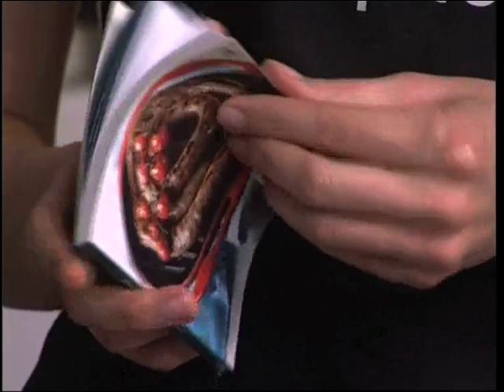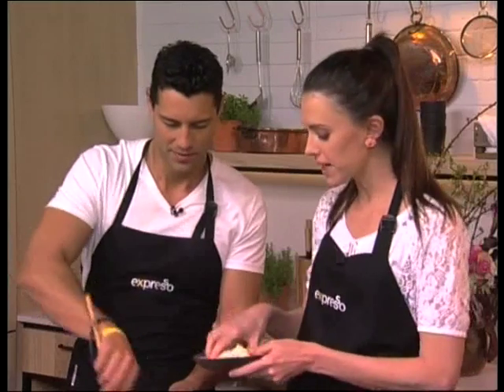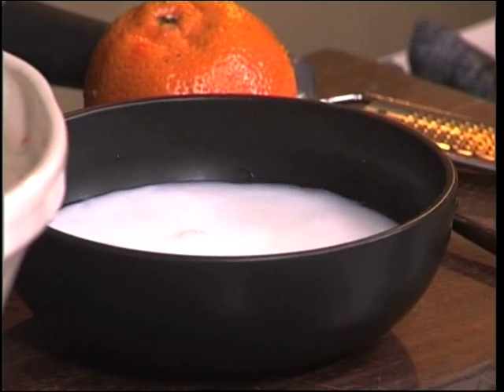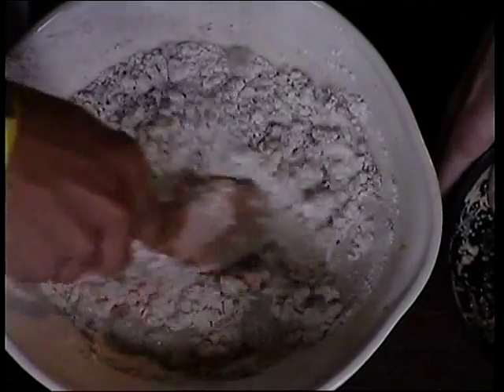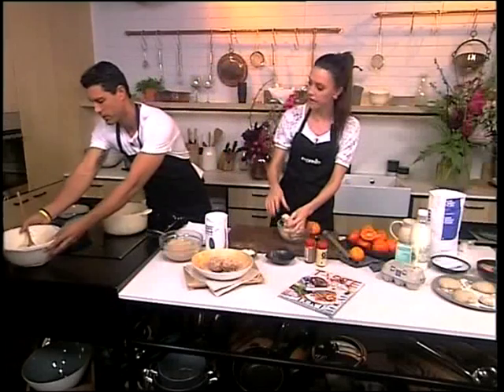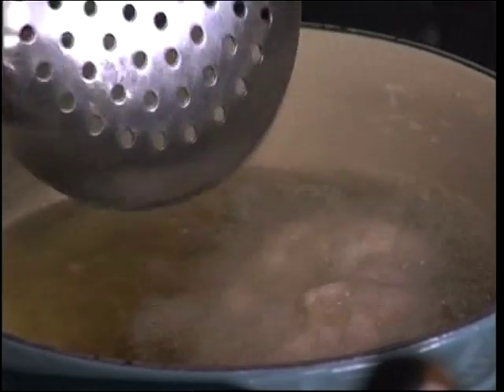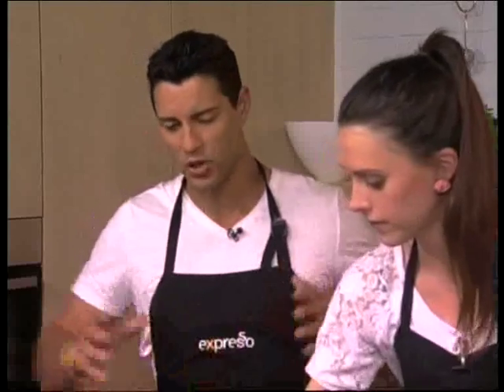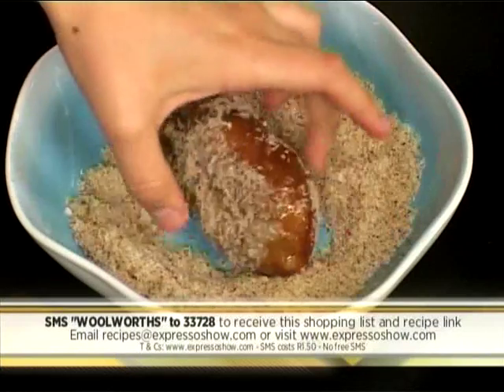Malay Koesisters - Woolworths (5 September 2014)